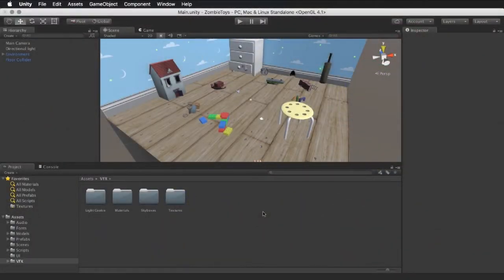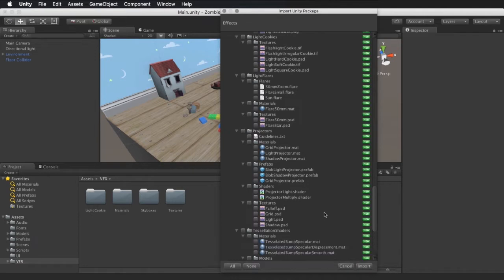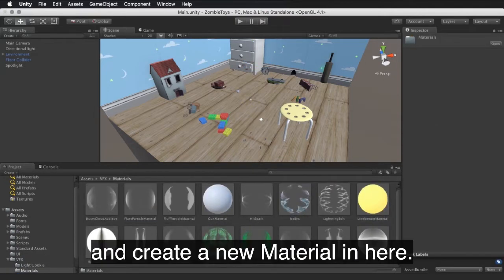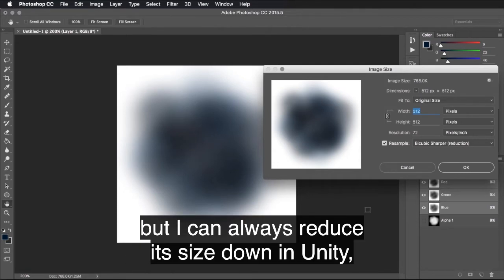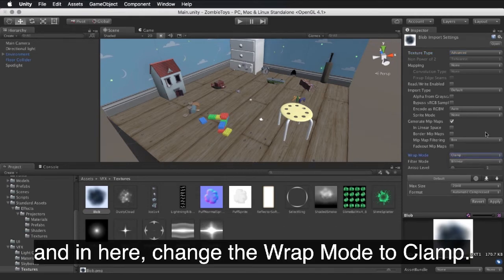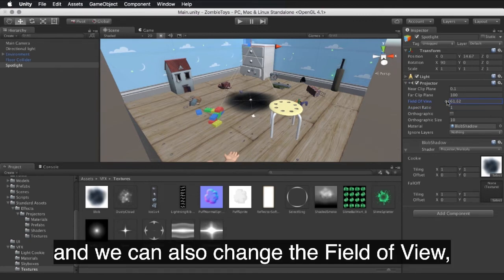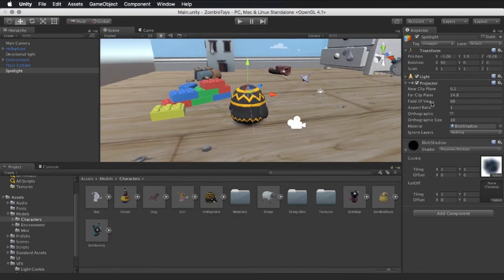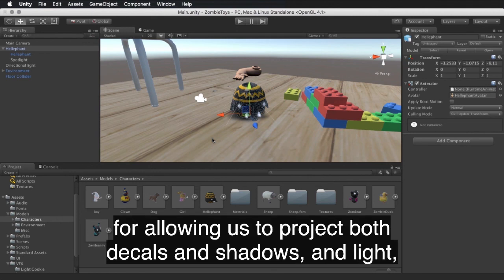07.8. Using projectors to project shadow cookies